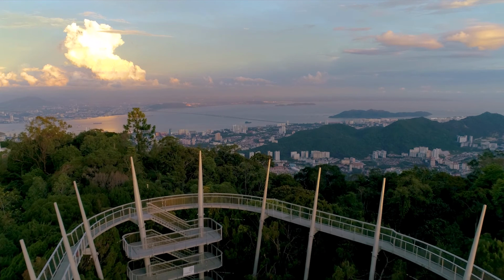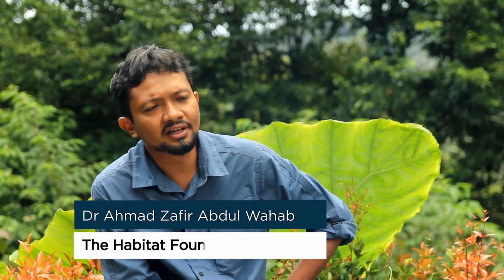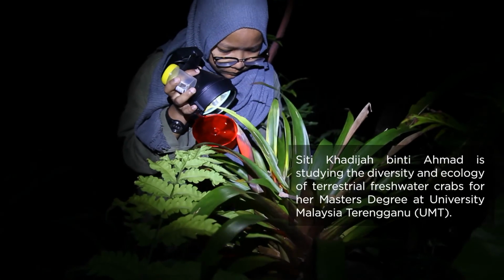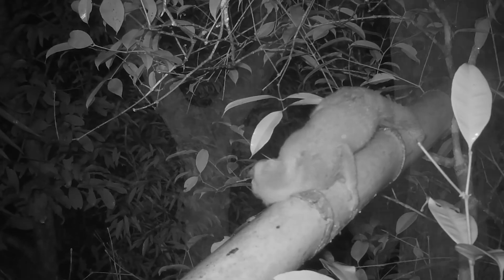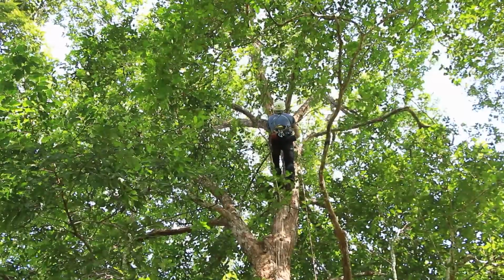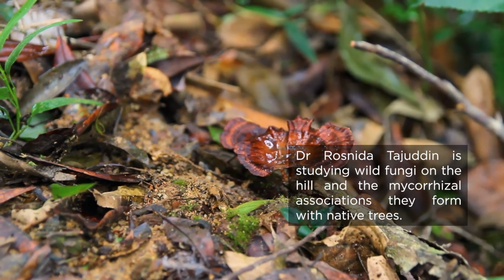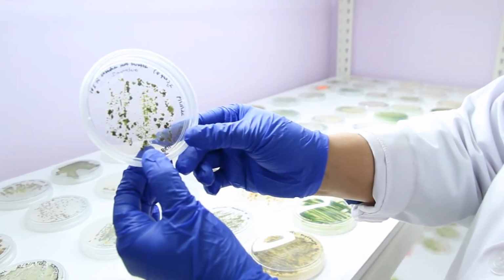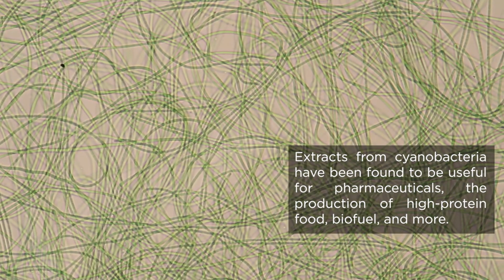Penang Hill - Your Destination for Future Research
The forests of Penang Island have long beckoned to the curious. These forest cloaked hills were some of the first to be explored by early naturalists, and today, they still harbour many more secrets still to be discovered. The Habitat Foundation is proud to fund research within the proposed Penang Hill Biosphere Reserve. This area has been nominated by the Malaysian government for listing on the UNESCO Man & the Biosphere Programme for its unique natural and cultural heritage.

Today, The Habitat Penang Hill seeks to continue this tradition of welcoming scientists and explorers to this rainforest gateway as we continue our shared mission to deepen our understanding of biodiversity and natural ecosystems, and to seek balance between human activities and the protection of our essential life support systems.